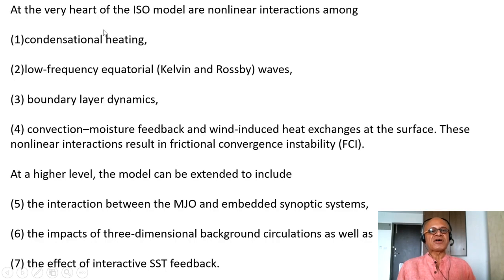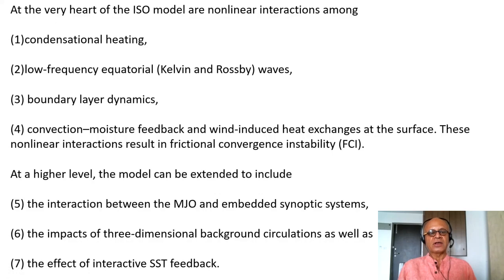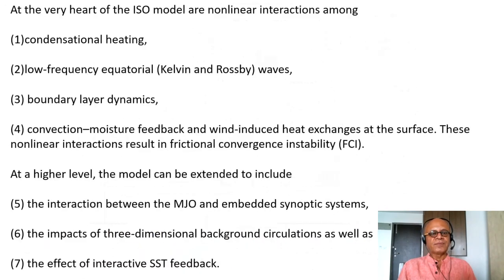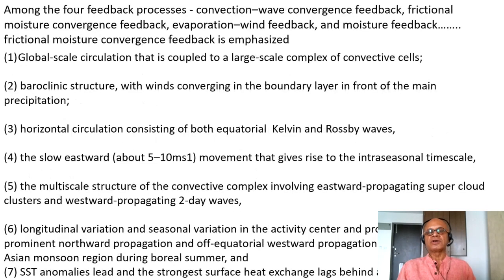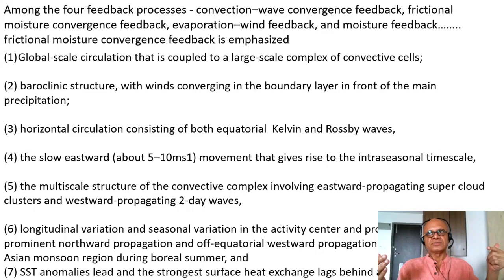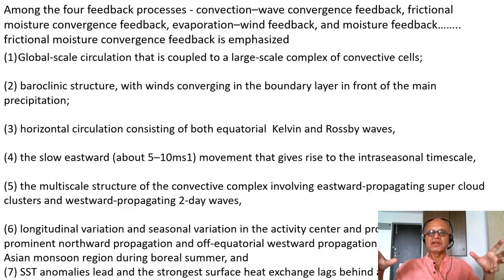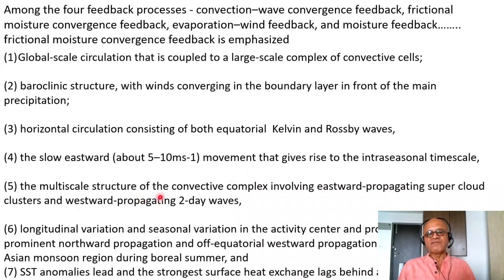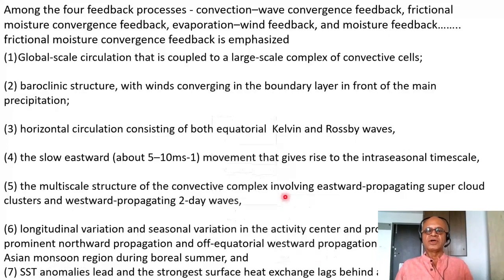10 Summary of ISV Theories